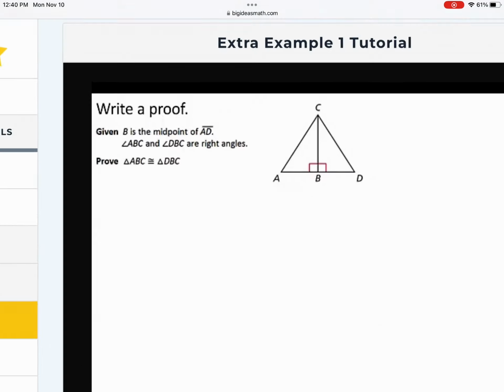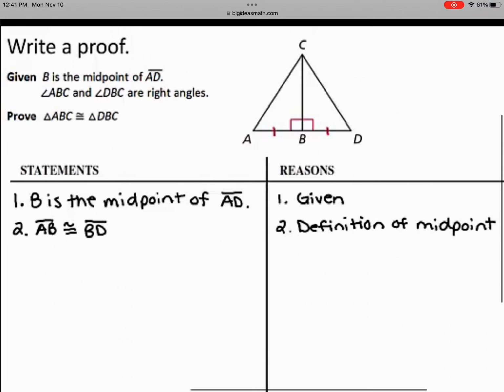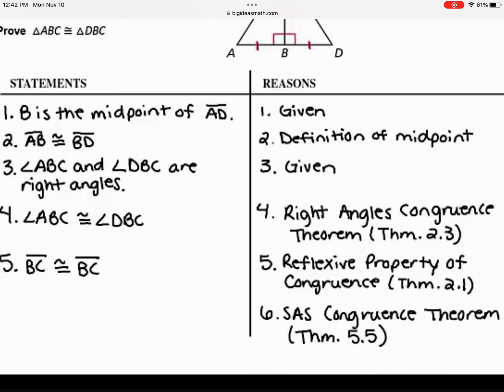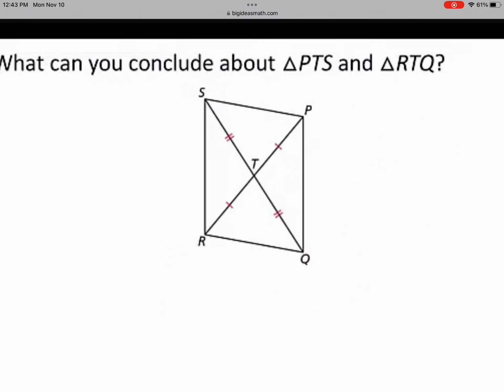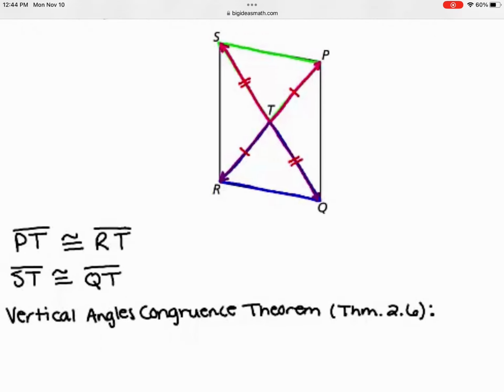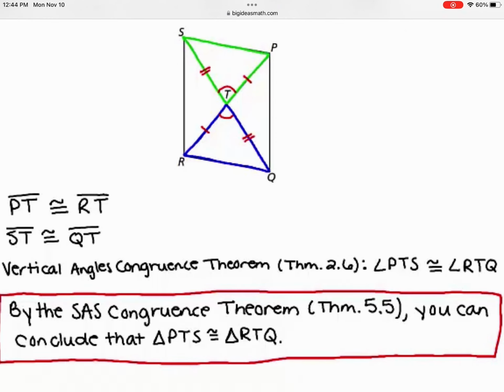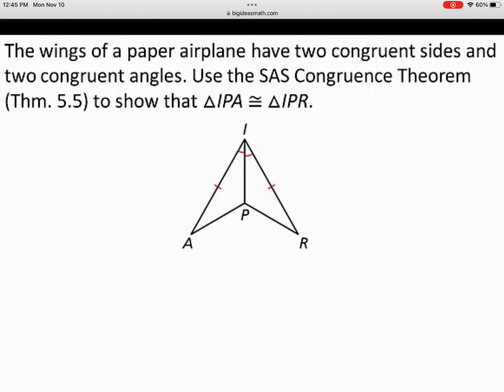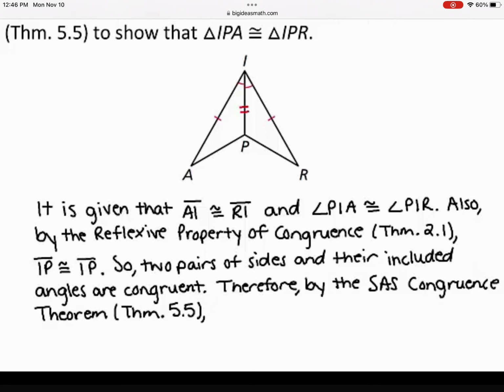5.3 Big Ideas Geometry